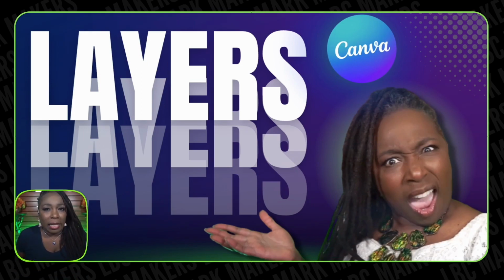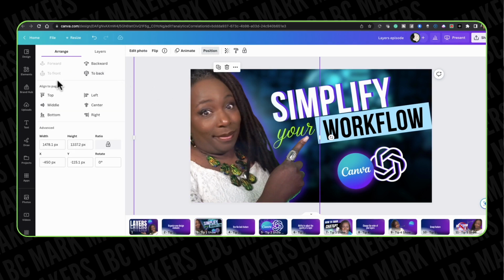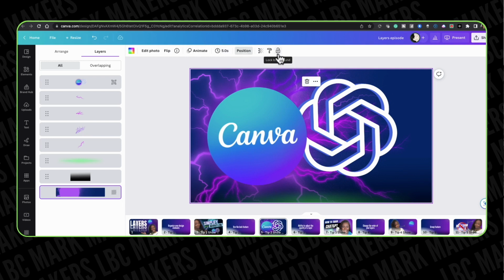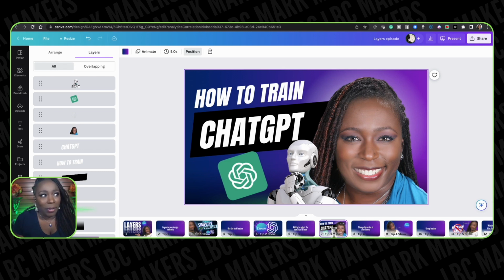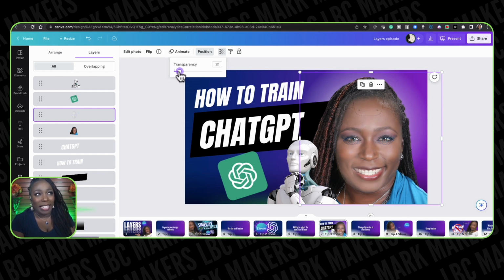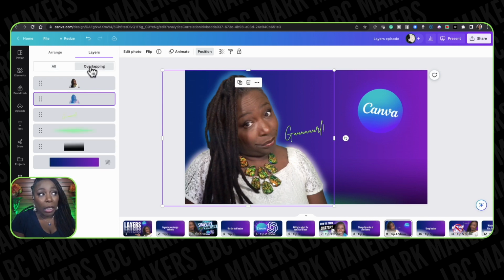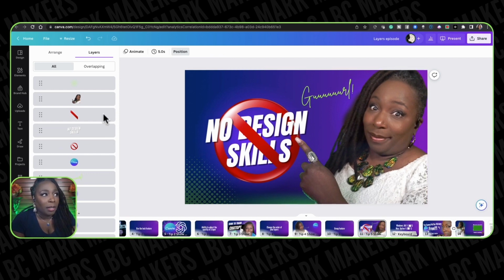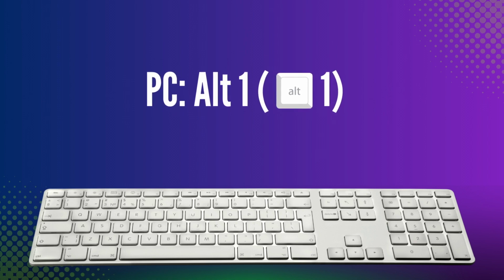Canva's Layers Tool: 5 Tips for Mastering and Creating Stunning Designs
Want to take your Canva designs to the next level? The Layers tool can help you achieve stunning effects and easily organize your design elements. In this video, we'll share 5 tips for mastering the Layers tool, including grouping elements, using the lock feature, adjusting opacity, arranging, and merging layers. With these tips, you can create stunning, organized, and visually appealing designs.

🌼🌼Don't have Canva yet?🌼🌼
Try Canva for free!

Chapters
0:00 Intro
1:45 Organize your design elements
3:59 Use the lock feature
5:27 Ability to adjust the opacity of a layer
7:24 Change the order of your layers
9:12 Group feature
11:35 Keyboard Shortcuts
13:20 Question of the Day